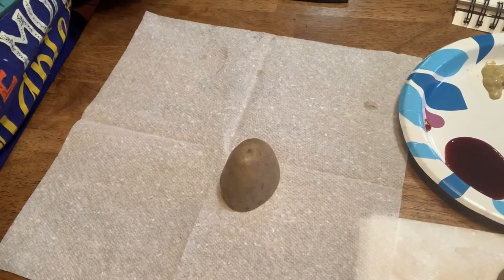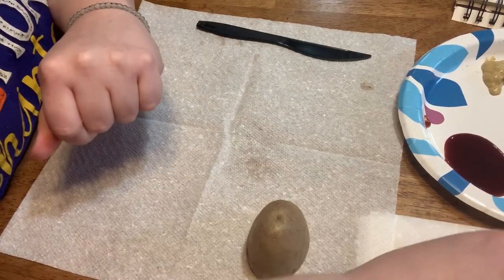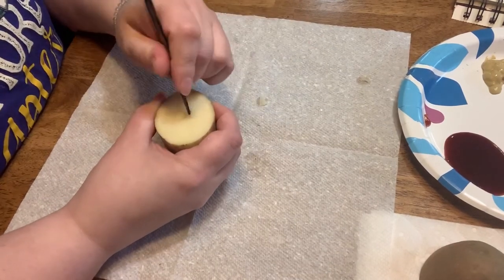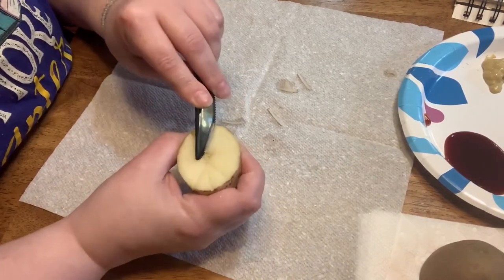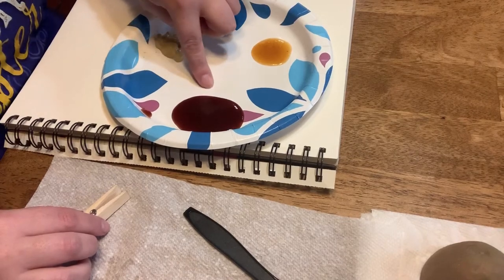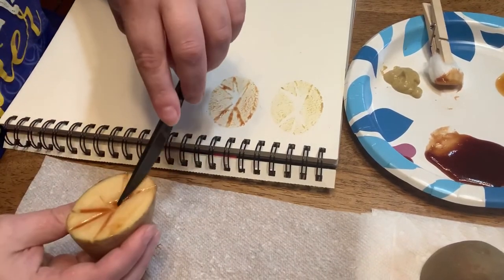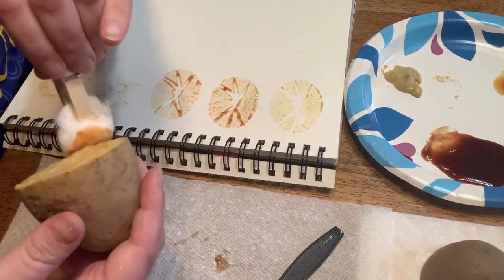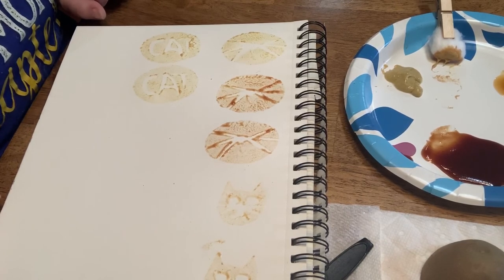Printmaking with Potatoes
NTI Week 1